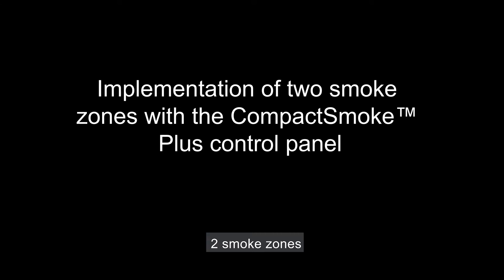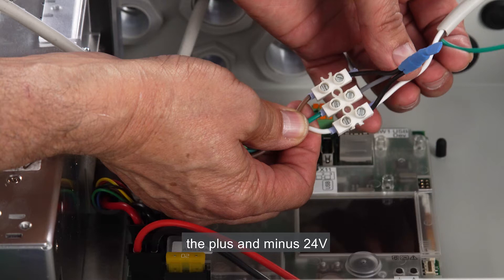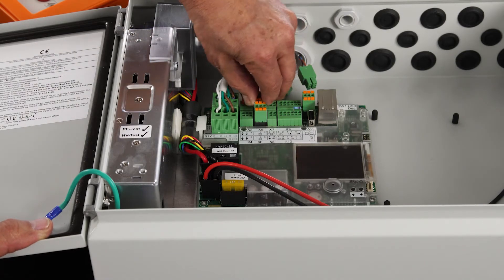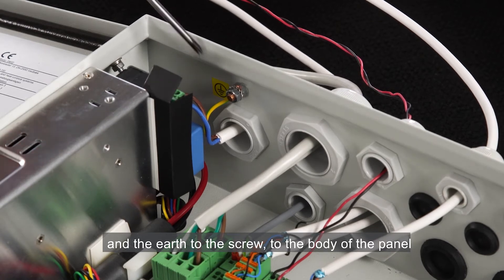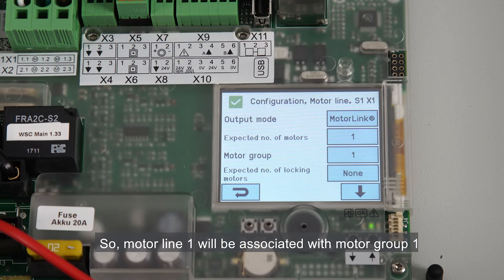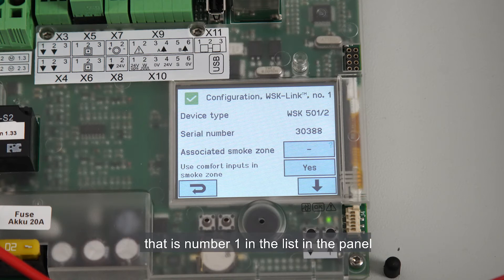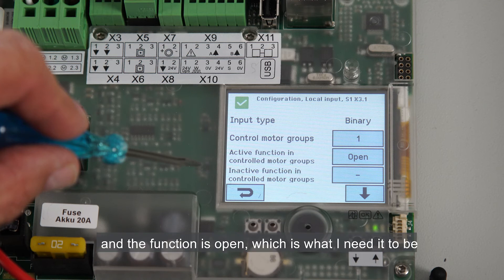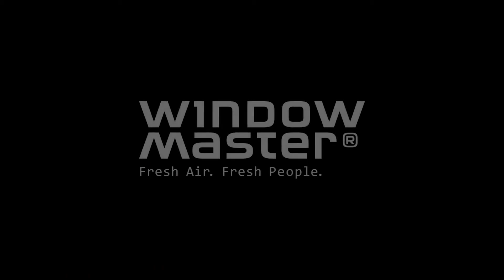Implementation of two smoke zones with the CompactSmoke™ Plus control panel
1. Presentation of products (00:23)
2. Installation of peripherals (01:46)
3. Power the control panel (07:27)
4. Configuration and functionality test (08:50)